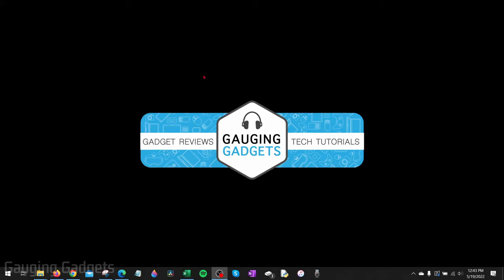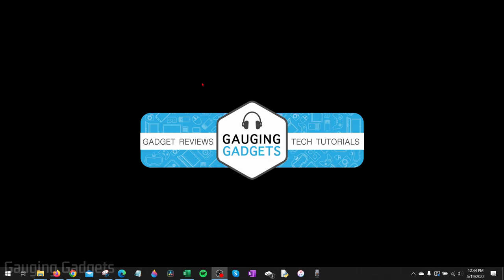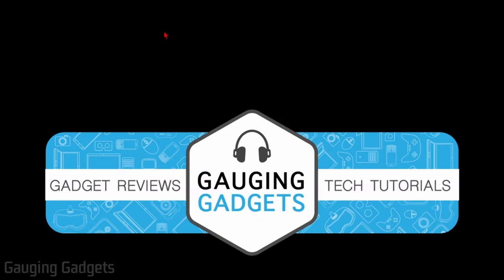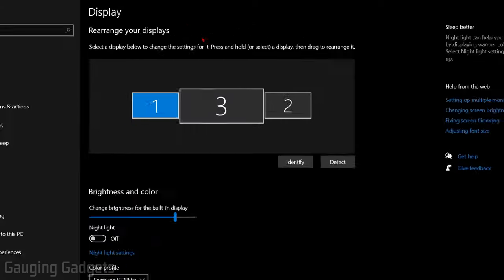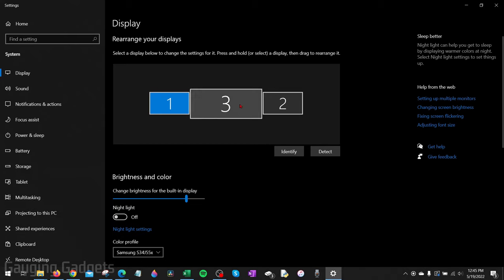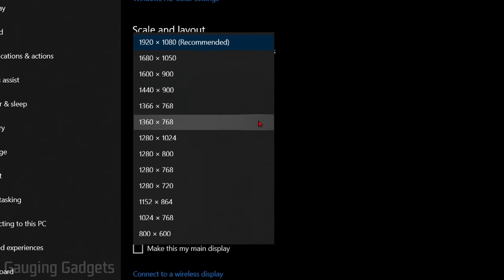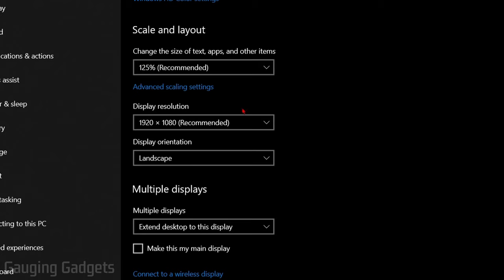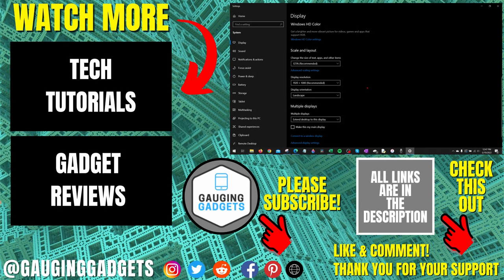Fix Windows 10 Not Fitting on Screen - Fix Display Resolution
How to fix Windows 10 not fitting on screen? In this tutorial, I show you how to fix the resolution and size in Windows 10 so it fits on your monitor. Changing the display resolution and size can fix issues where Windows 10 is blurring or cutoff on the screen.